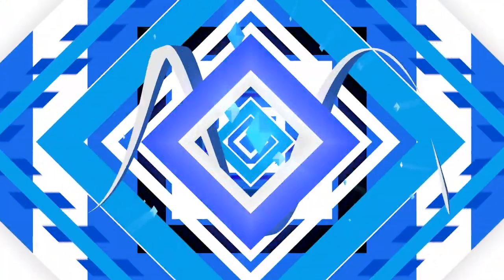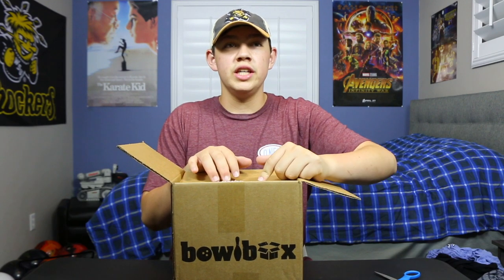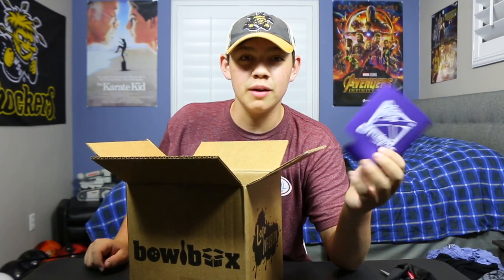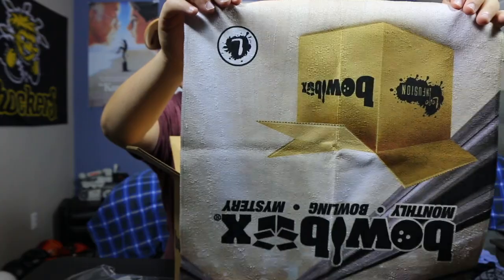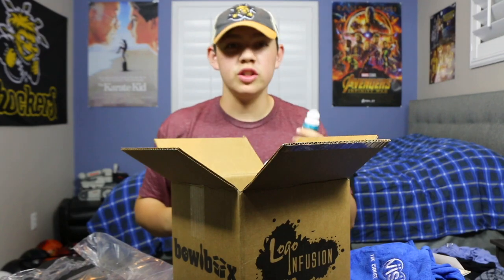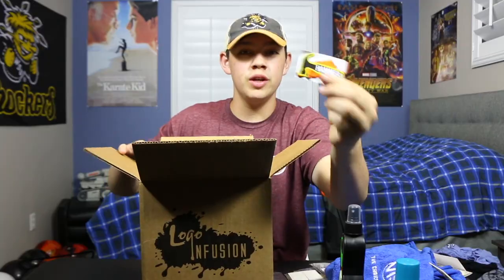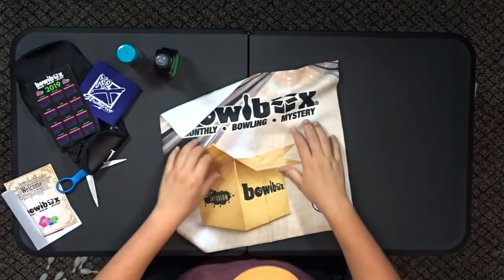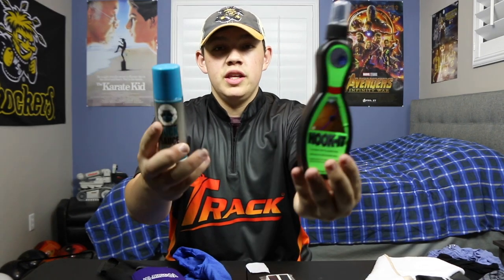Logo Infusion BowlBox Plus Unboxing!!!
Click here for your very own BowlBox

My Camera
My Other Camera
My Other Microphone
My Vlogging Tripod